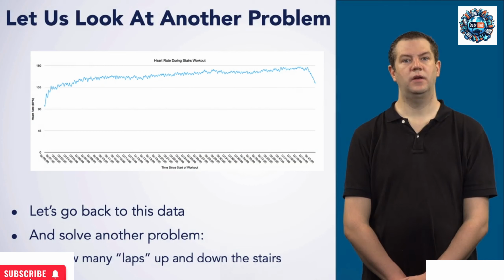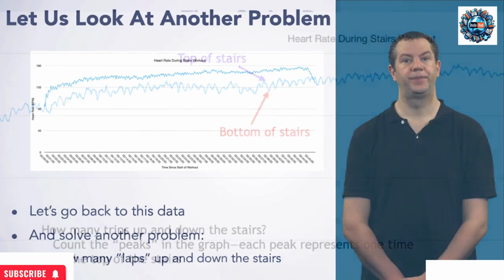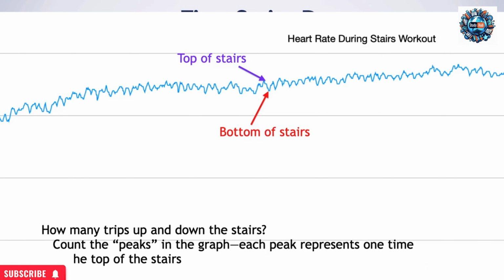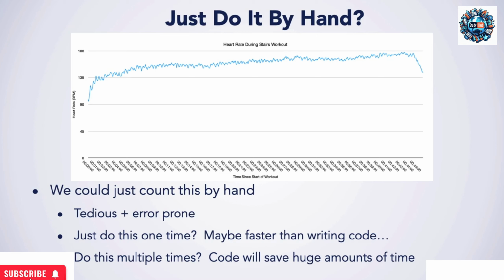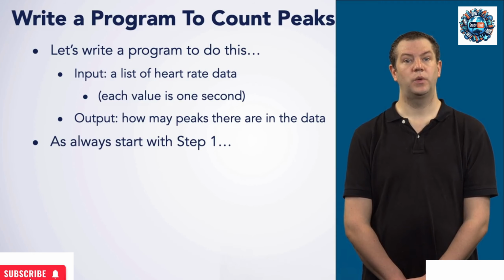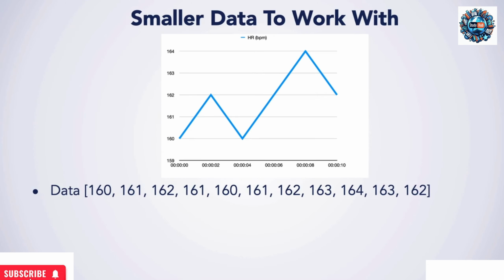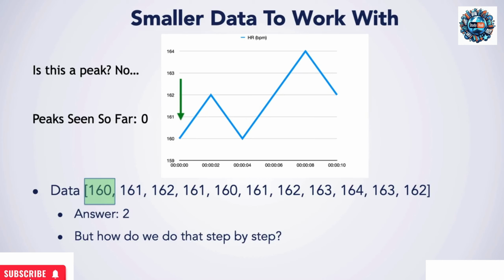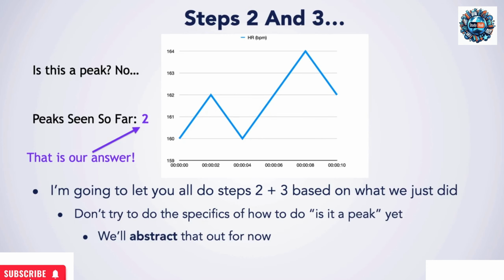Lecture 30: Analyzing Heart Rate Data: Counting Peaks and Stair Climbs| Algorithm Designing| Python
In this video, we delve into the analysis of heart rate data captured during a workout session, focusing on two key challenges: counting the occurrences of peaks and determining the number of stair climbs. Heart rate data often exhibits fluctuations, with peaks corresponding to physical exertion such as climbing stairs. While manually counting peaks can be tedious and error-prone, automating the process with Python offers efficiency and accuracy. We explore the step-by-step process of developing a program to analyze the heart rate data, starting from understanding the problem to devising a solution algorithm. By leveraging Python programming techniques, viewers will learn how to extract meaningful insights from time-series data efficiently.